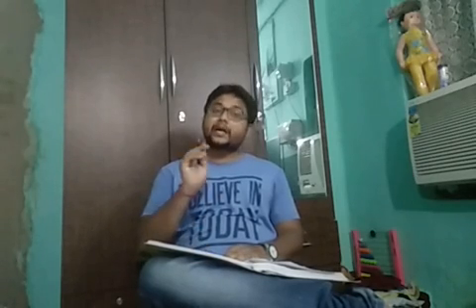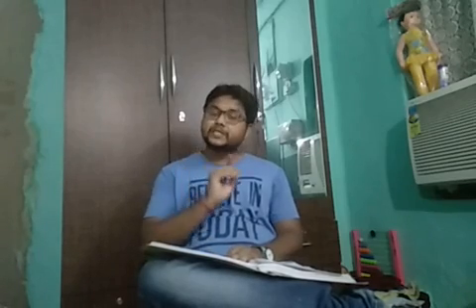Std X English, Footprints Without Feet Question Answer